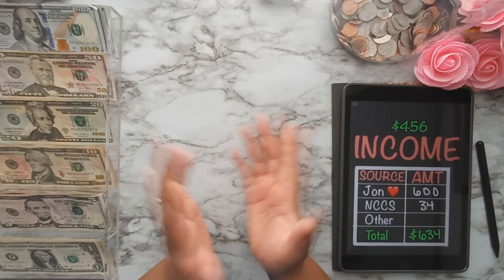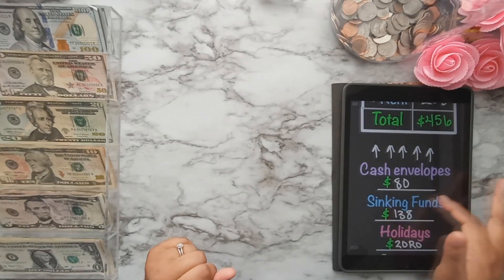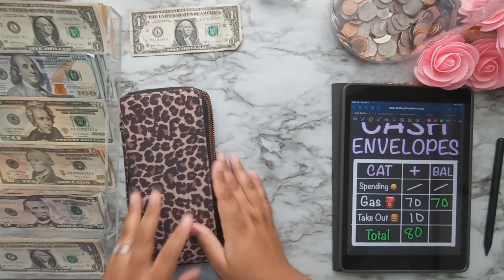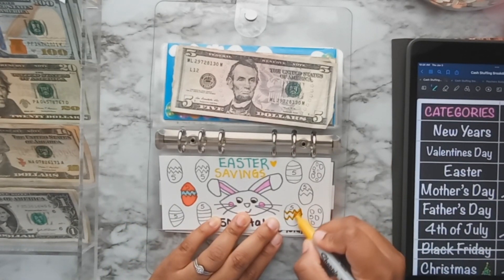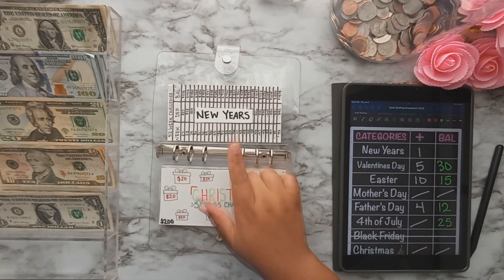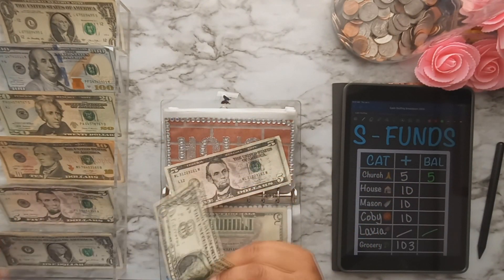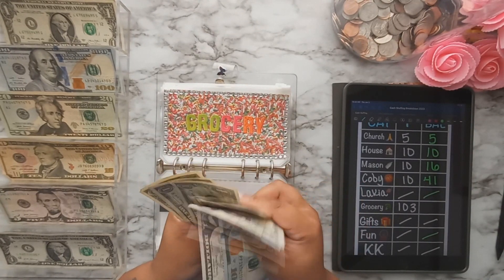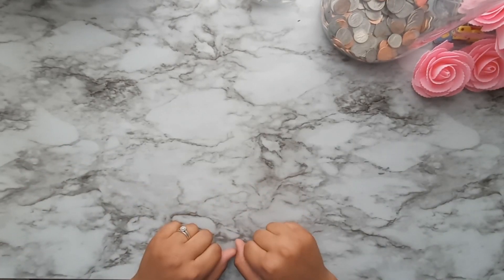First Cash Stuffing Of The Year 2023! | January Pay 1 | Sinking Funds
~*~TIME STAMPS~*~
0:00 INTRO
0:27 TOTALS
1:48 CASH ENVELOPES
3:40 HOLIDAYS BINDER
7:42 SINKING FUNDS
11:07 CASH JARS
11:34 OUTRO

Amazon Acrylic Cash Tray
Clear A6 Binders
Prop Money
Savings Jars
Pink Calculator
A6 PVC Zipper Envelopes